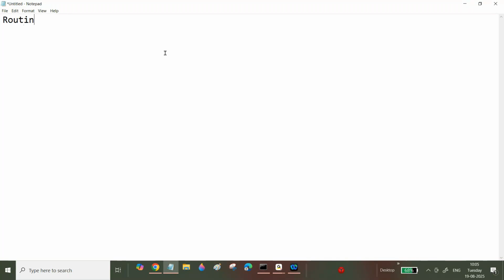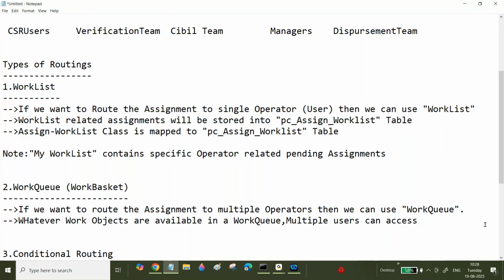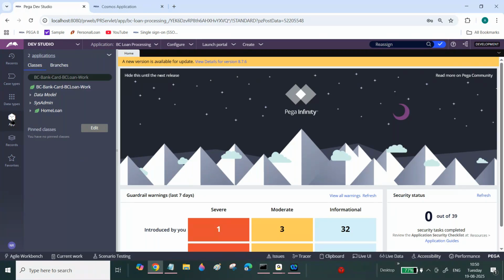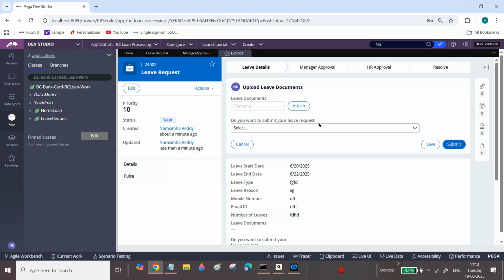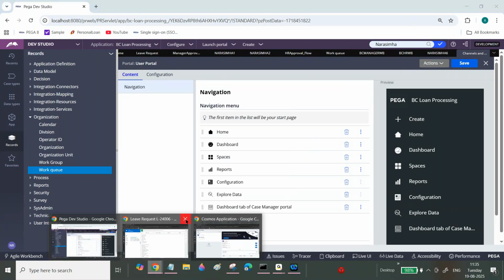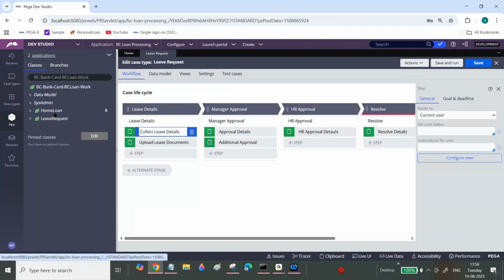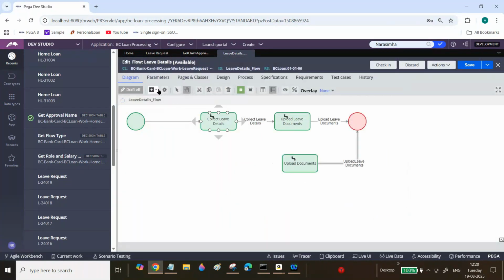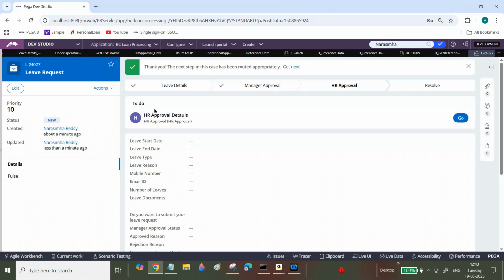Understanding Routing in PEGA | Assigning Work to the Right person at the right time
In this video, I explain the concept of Routing in PEGA and how work is assigned to the right user, workbasket, or queue at the right time using practical real-time examples.
Topics covered:

What is Routing in PEGA
Importance of work assignment
Types of routing in PEGA
Worklist vs Workbasket routing
Routing to operators, managers, and queues
Skill-based and decision-based routing
Using Routing Activities and Assignment Shapes
Real-time business scenarios
Best practices and troubleshooting

This tutorial is ideal for PEGA beginners, developers, and system architects who want to understand work management and assignment routing concepts clearly.